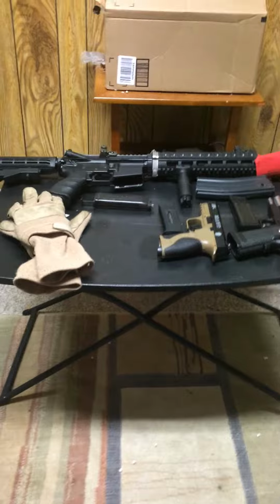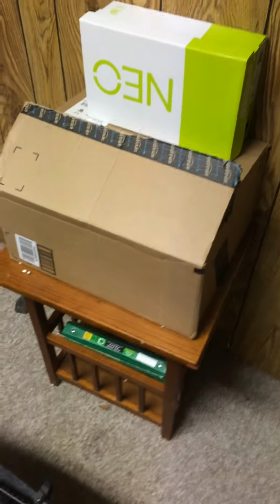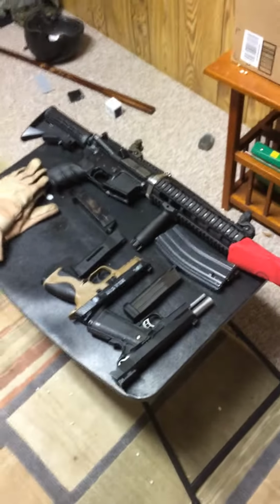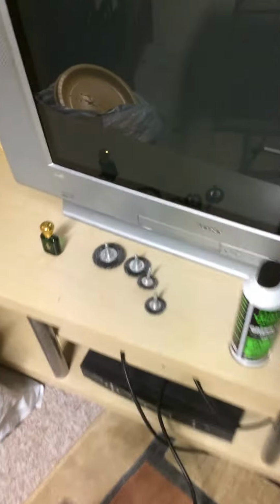My first YouTube video (yaaay)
My first YouTube video basically a channel trailer of what I'll be doing and how things work in my crazy life (not so crazy haha) but yeah like, comment, share and subscribe for more awesome content. And like I said comment what you want to see and I'll do my best to make it happen